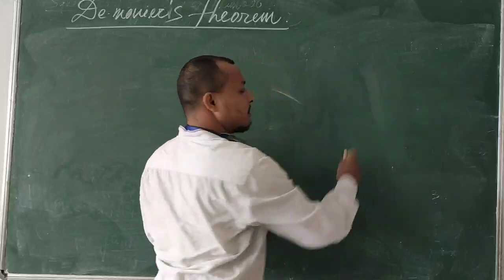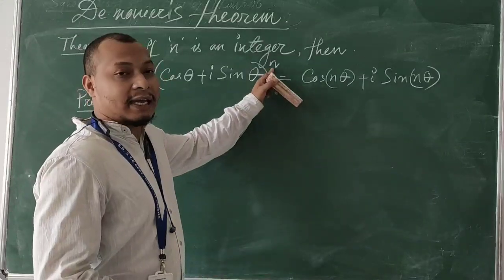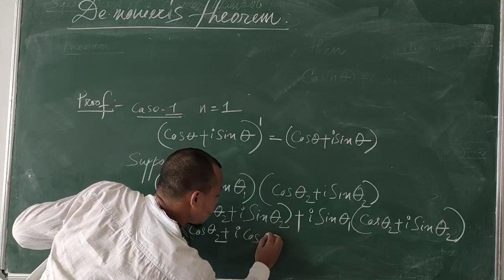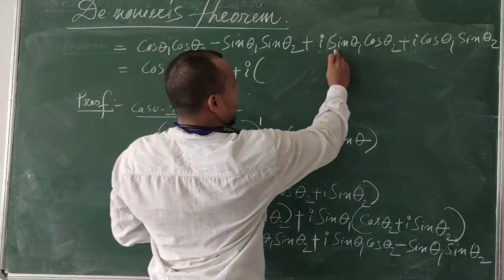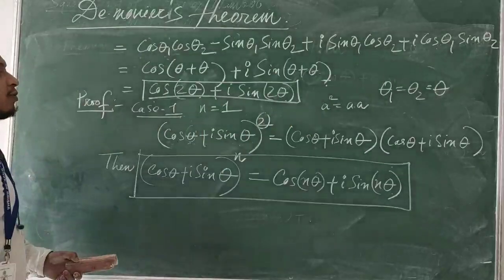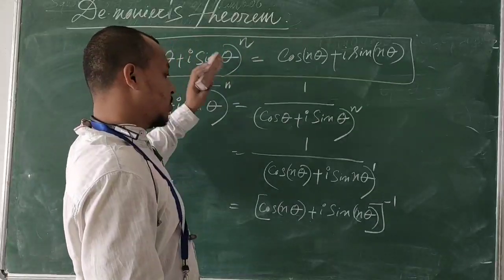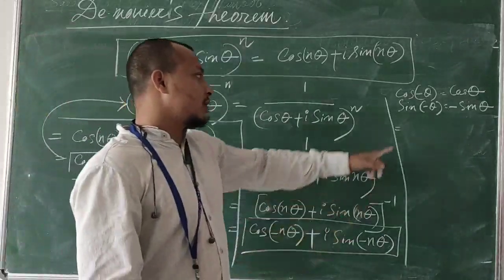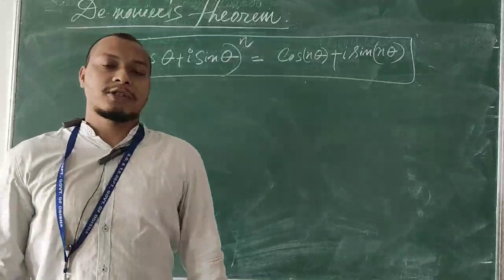Lecture-5| Engineering mathematics| De-Moivre's theorem